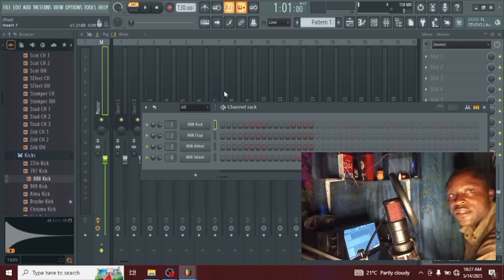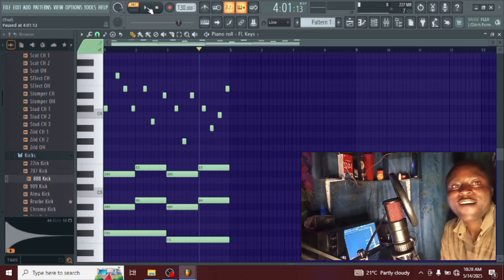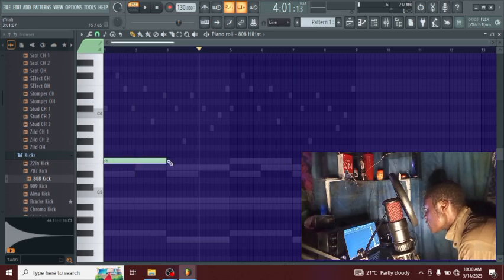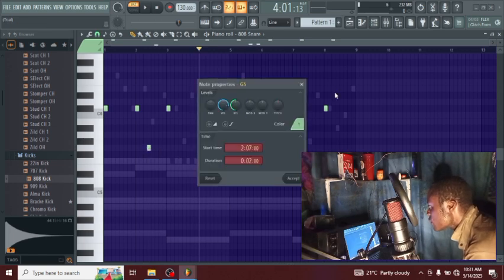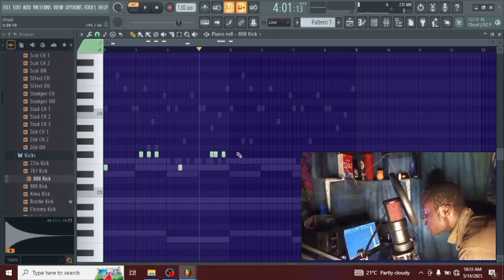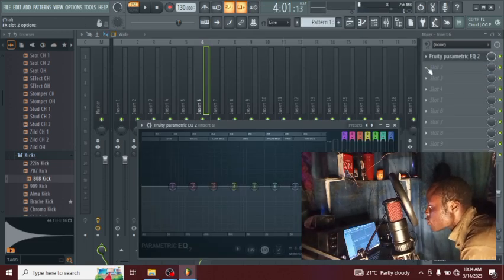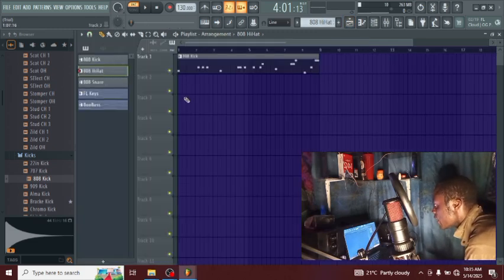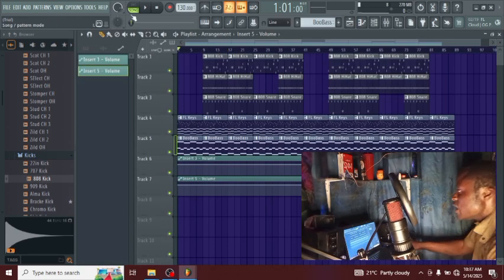HOW TO MAKE VINCENT TRAP BEATS